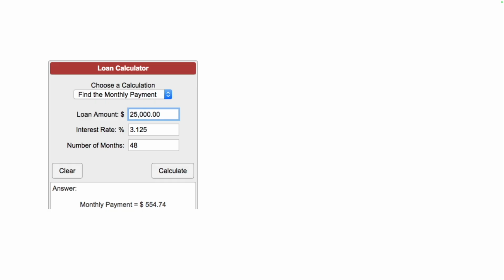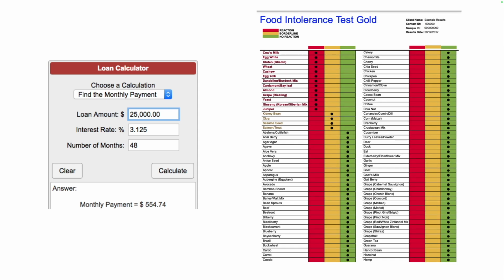Dummy Data | Understand Your Buyer | Psychology of Selling